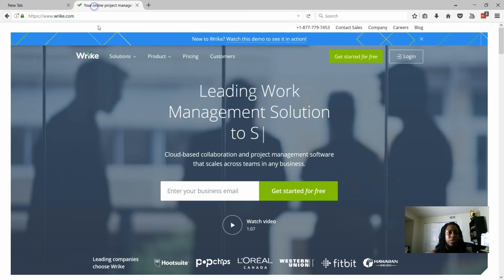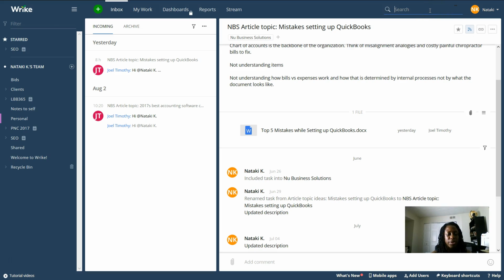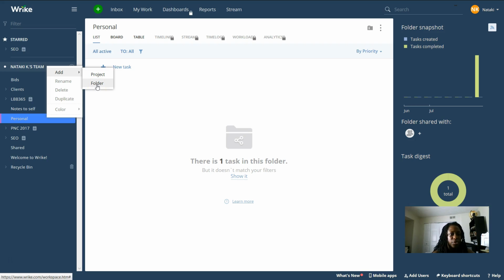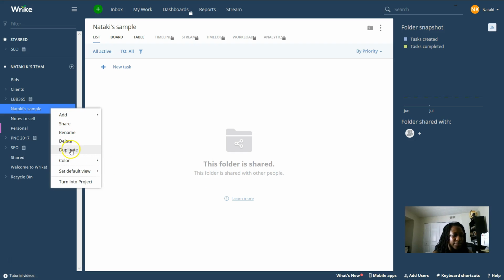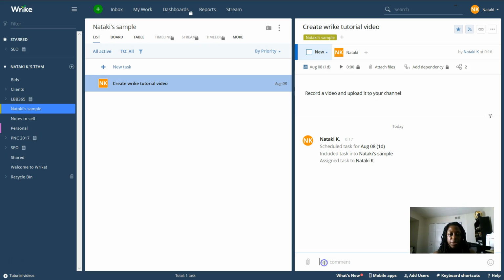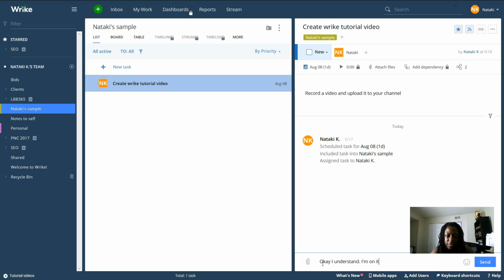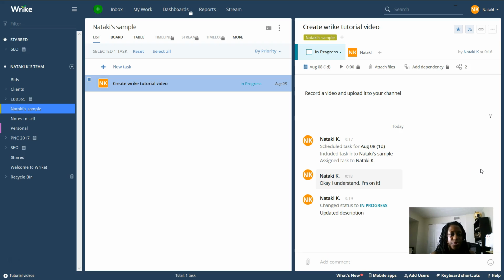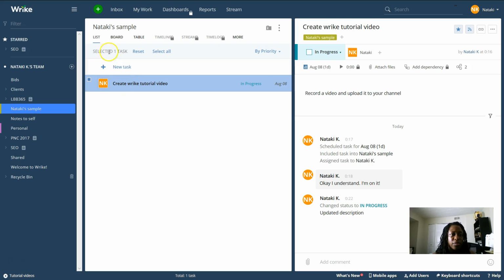How to navigate Wrike for business management, project management and task management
Here is a basic Nu Business Solutions video guide to how to Navigate through Wrike as both the project manager and as a team member user.